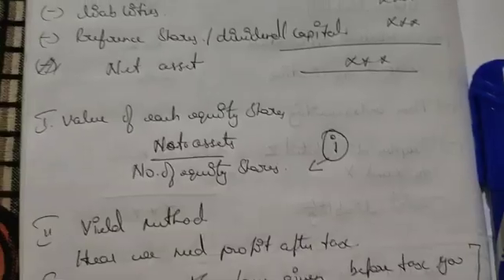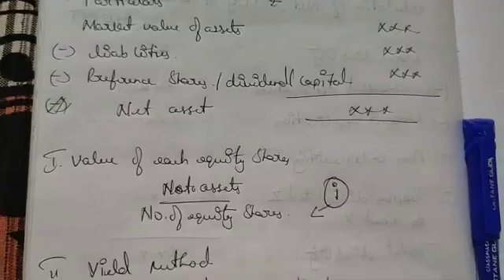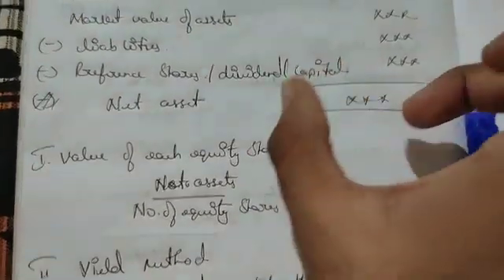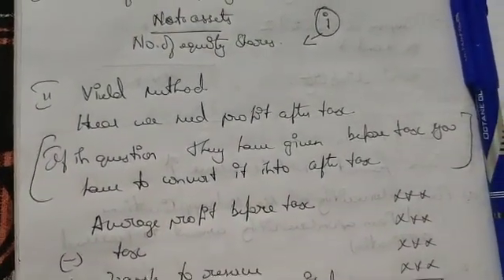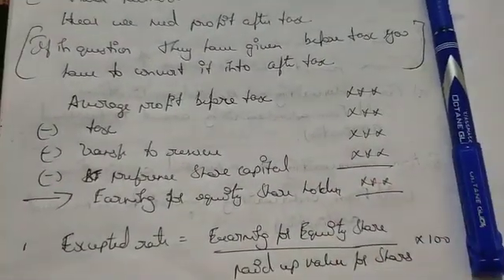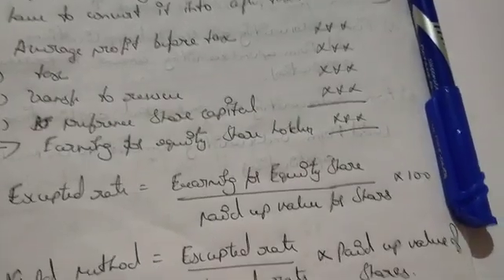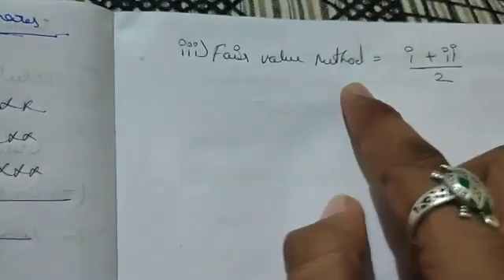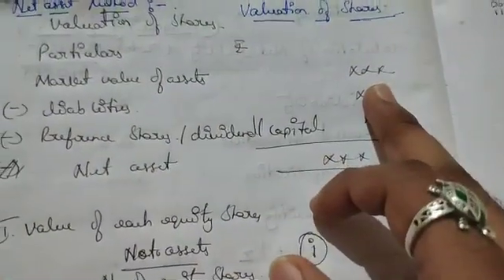CA CORPORATE ACCOUNTING CHAPTER 4 VALUATION OF SHARES 14 MARKS AND 6 MARKS